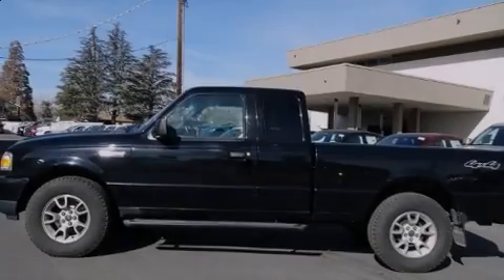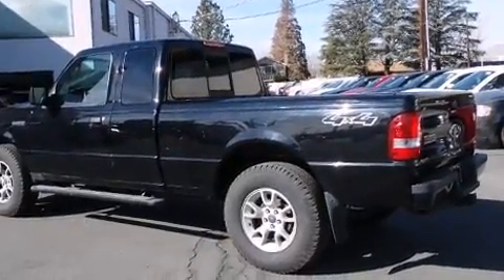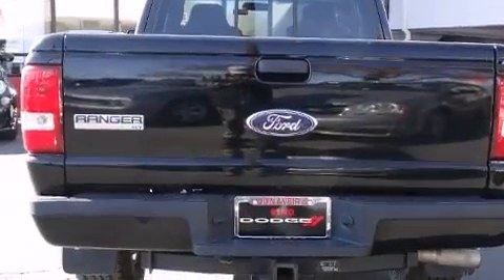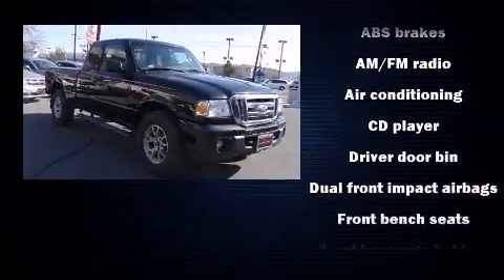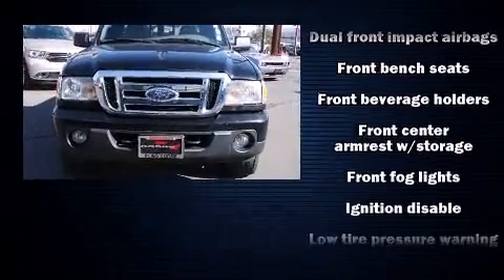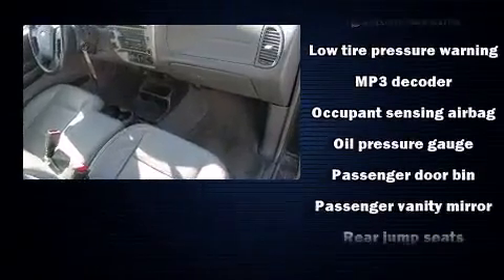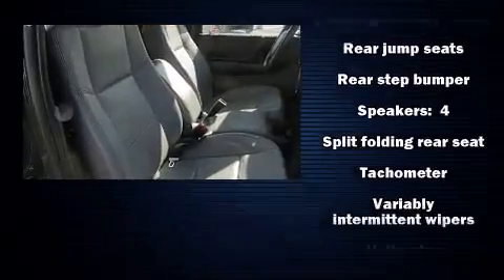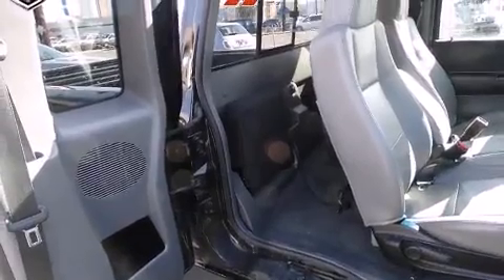2008 Ford Ranger in Reno, NV 89502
Reno Dodge
700 Kietzke Lane

Introducing the 2008 Ford Ranger. Under the hood you'll find a 6 cylinder engine with more than 200 horsepower, providing a spirited, yet composed ride and drive. Four wheel drive allows you to go places you've only imagined. All of the premium features expected of a Ford are offered, including: a tachometer, variably intermittent wipers, a rear step bumper, air conditioning, front fog lights, and more. Ford also prioritized safety and security by including: dual front impact airbags, ignition disabling, and ABS brakes. We know that you have high expectations, and we enjoy the challenge of meeting and exceeding them! Please don't hesitate to give us a call.